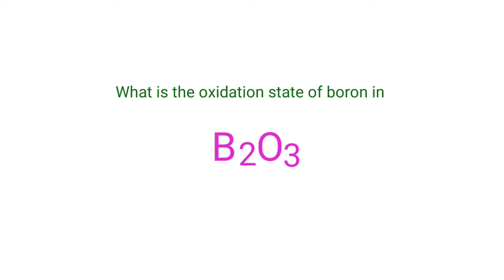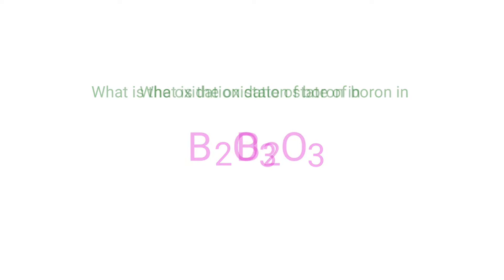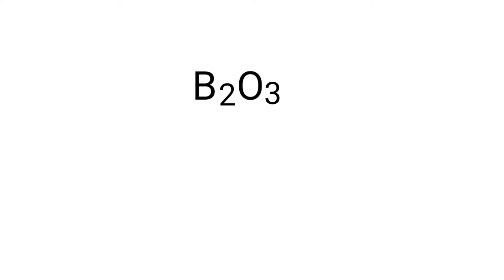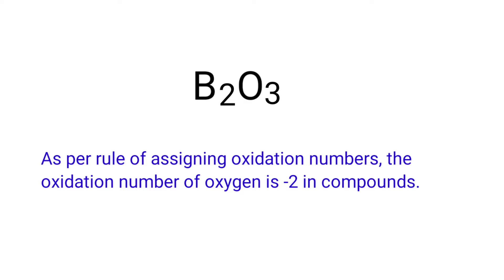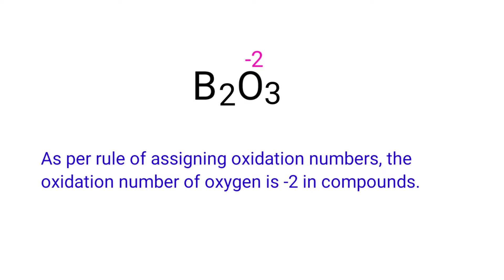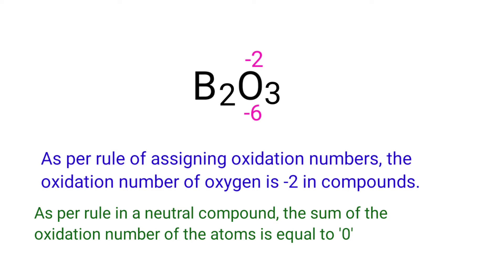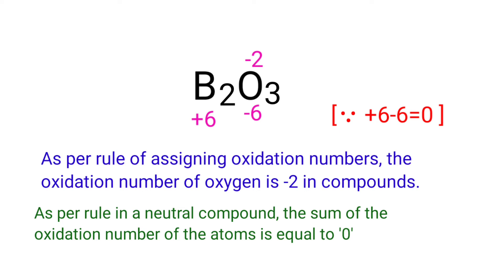B2O3 oxidation state @mydocumentary838. Find the oxidation number of boron in b2o3.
Boric oxide oxidation state @mydocumentary838.
what is the oxidation number of each element in boric oxide?
Find the oxidation state of boron in B2O3.
oxidation number for b2o3.